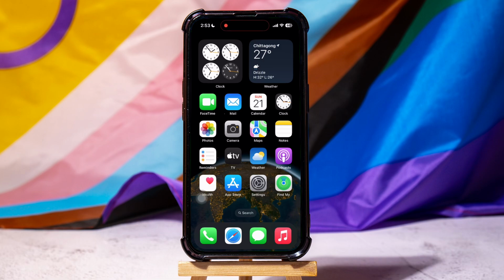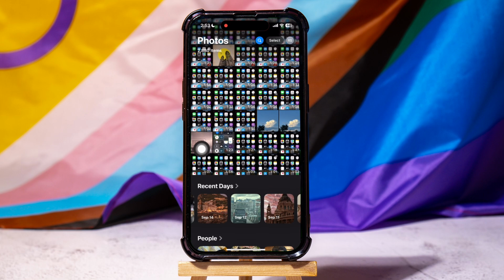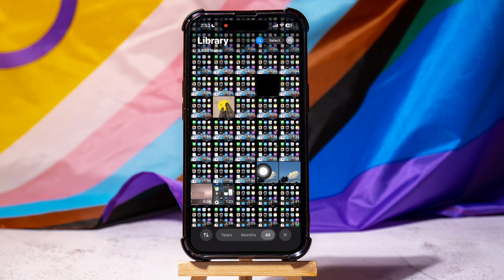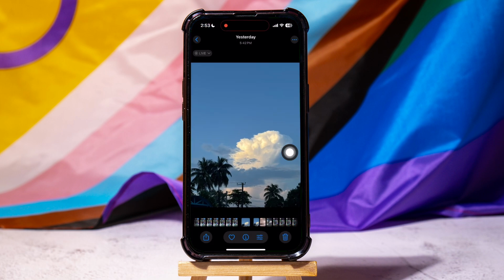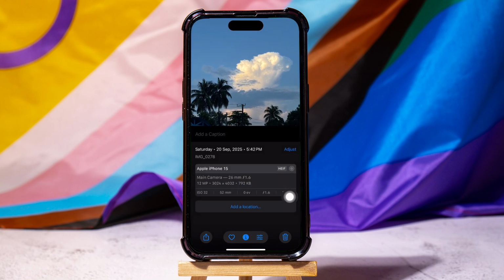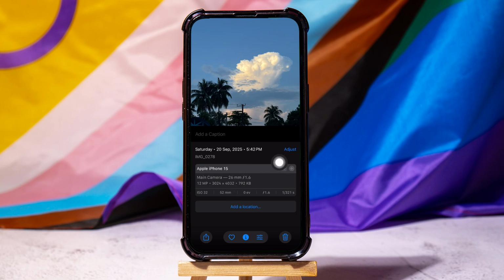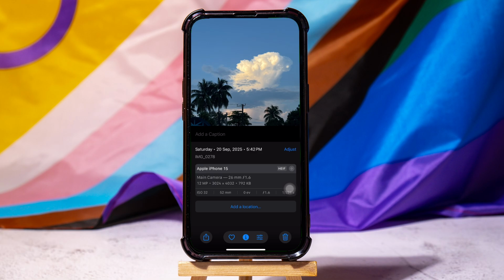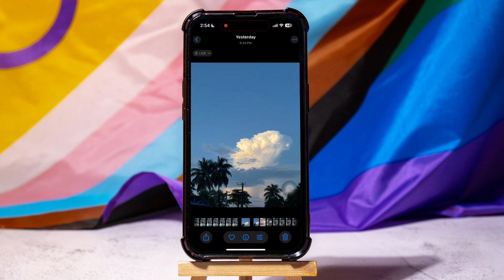How To Check Size Of Photo On iPhone 2026 (Step-By-Step Tutorial)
Here's how you can quickly check the size of any photo stored on your iPhone without needing to download extra apps. We'll go step by step through the built-in methods that let you view file size information directly in your Photos app and Files app. You'll learn how to check photo dimensions, file size in MB or KB, and even how to see this information for multiple photos at once. This tutorial covers both newer iOS versions and works whether your photos are stored locally on your device or in iCloud. I'll also show you a few alternative methods using the Shortcuts app for users who want more detailed photo information, making it easy to manage storage space and understand how much room your pictures are taking up on your iPhone.